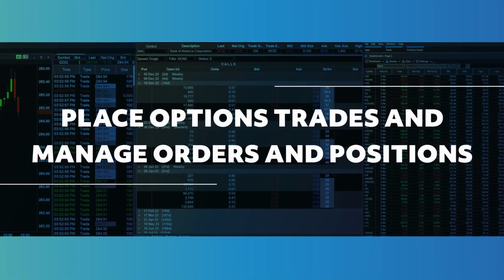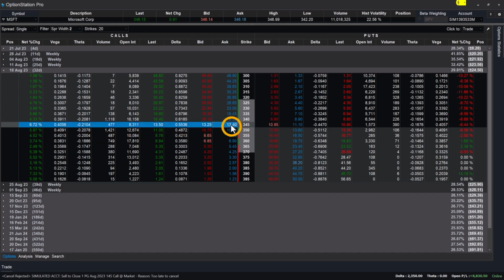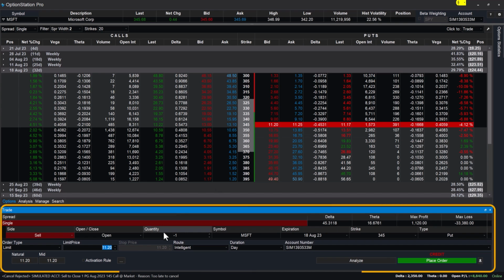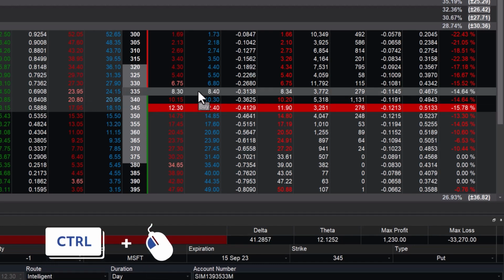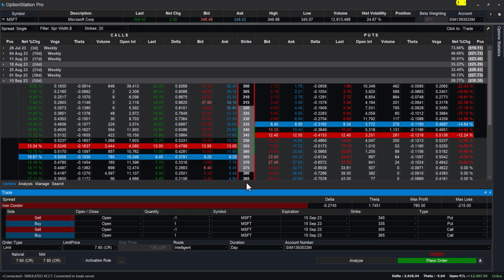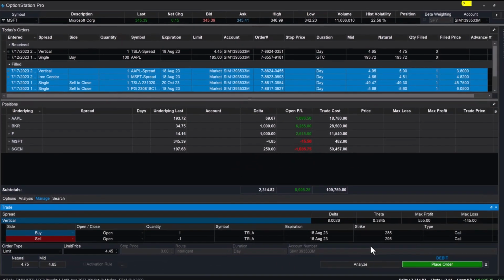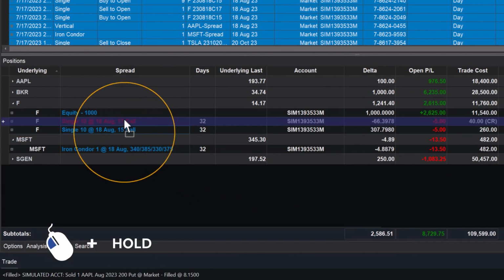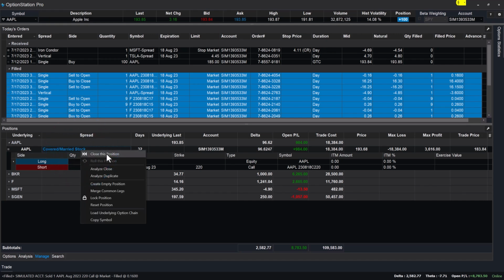Desktop QuickStart - Place Options Trades And Manage Orders And Positions